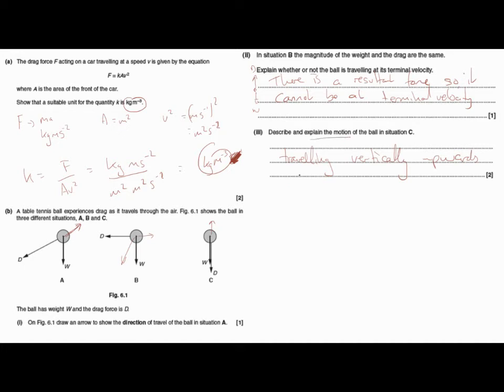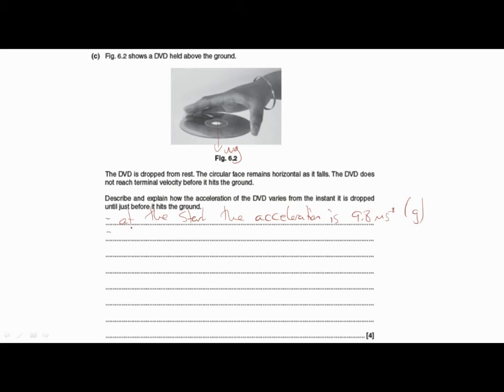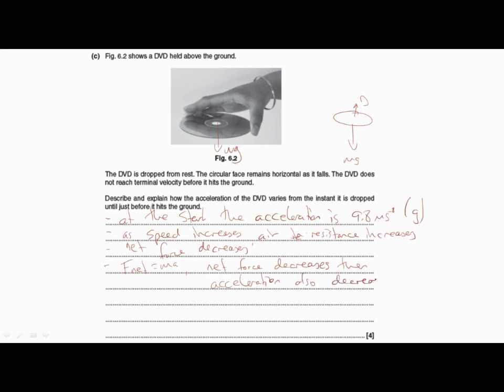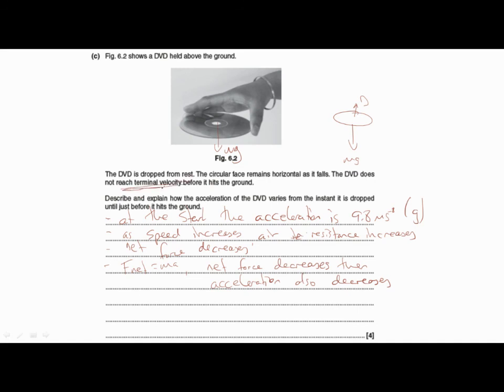Drag - A-level Mechanics Worked Exam Question